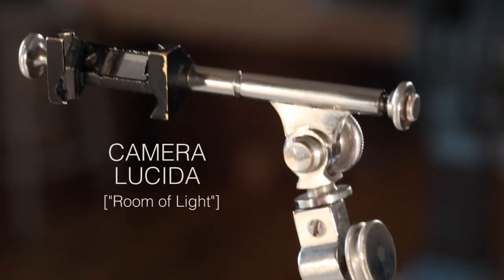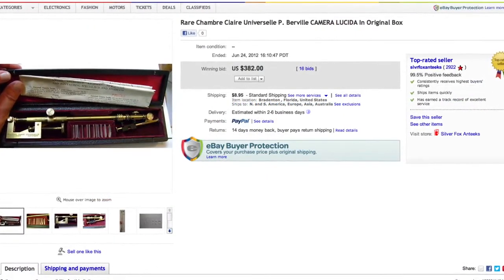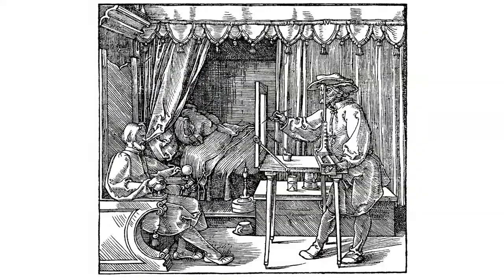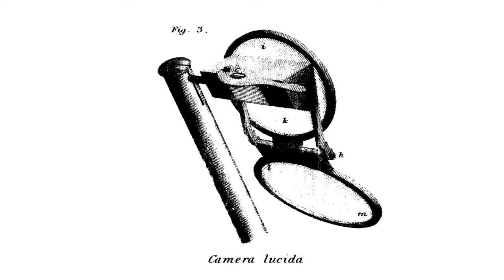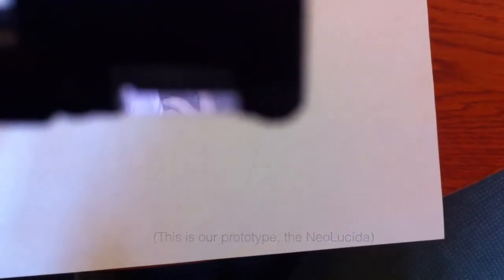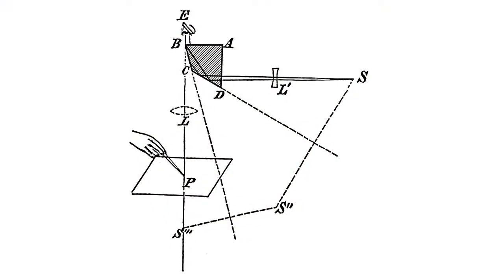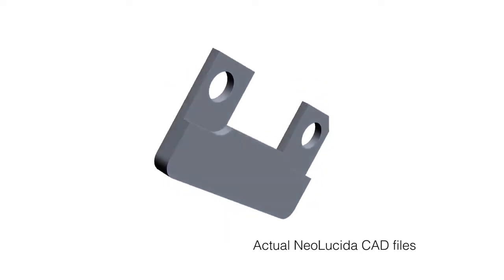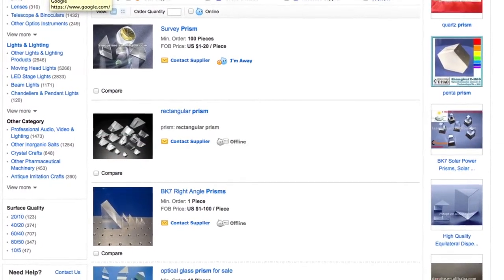Neo Lucida by Golan Levin and Pablo Garcia :: 1/18/2013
The NeoLucida is a drawing aid that lets you to trace what you see. It’s a modern reinterpretation of the camera lucida, an indispensable drawing tool popular in the days before photography.

The original NeoLucida was created by art professors Pablo Garcia and Golan Levin, after long conversations about art and technology and history. In 2013, 11,406 Kickstarter backers made the original NeoLucida possible. In 2017, Pablo launched the completely redesigned NeoLucida XL, supported by 5,229 backers on Kickstarter.